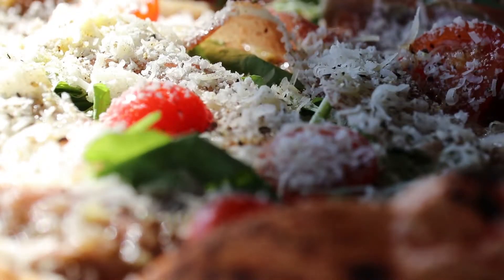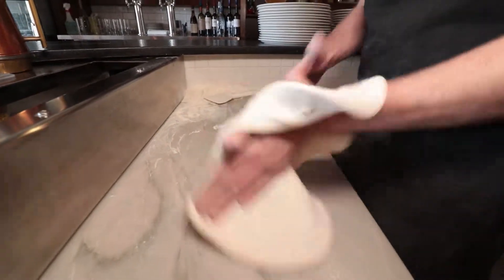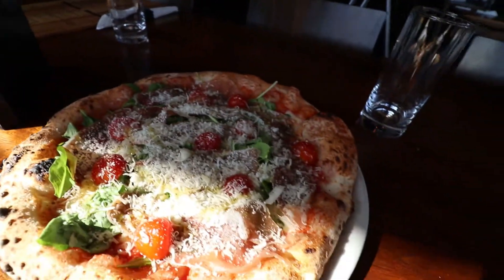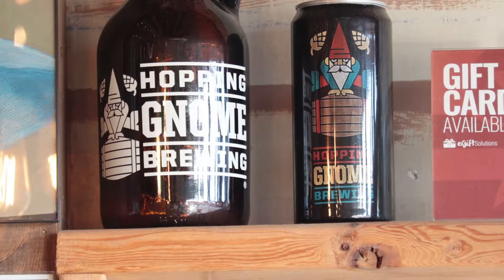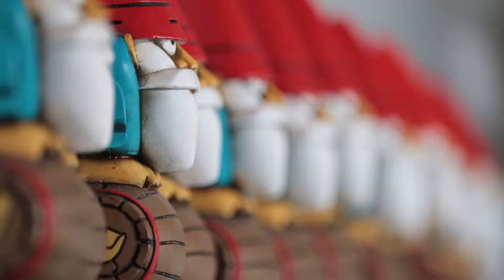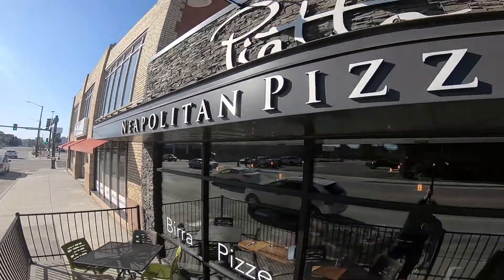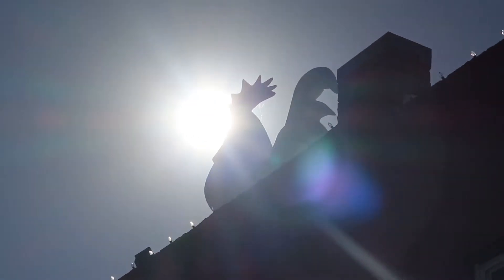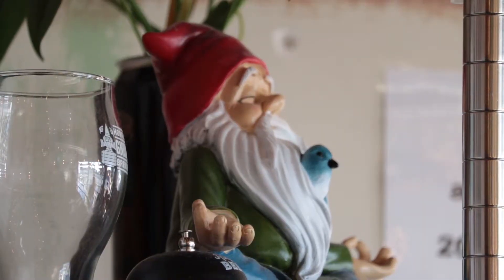Pizza, Beer and Donuts all in one block in Wichita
It's one of the best combinations in decades! Pizza, beer and donuts - and there is a special spot in Wichita where they merged together. Piatto Neapolitan Pizzeria, Hopping Gnome Brewing Company and the Donut Whole are all on the same block! Not only is the location of these three delicious places to eat in Wichita close, they also work together to create unique foodie experiences.

Visit Wichita is your home for all things Wichita. Planning your vacation or weekend getaway? We have renowned museums, several niche restaurants with unique dining experiences and a vibrant nightlife. Looking for a place to hold your next conference? We have a variety of venues to meet your business needs and many conveniently located luxury hotels.  With a state-of-the-art airport, flying into Wichita Dwight D. Eisenhower Airport is a breeze, and you can enjoy the all-glass jet bridges connecting the terminal to the airplane – the only airport in the nation to feature this architectural design. Once you get here, we have plenty of ways to get around, and the free Q Line Trolley is one of the best ways to travel to all the hot spots in downtown Wichita. We also have Uber and Lyft drivers. If you prefer to sightsee the city, there are several bike rental stations. While sightseeing, a must-visit is the Keeper of the Plains; it’s one of the most unique art sculptures in the world. If you travel to Wichita, it’s a must see!